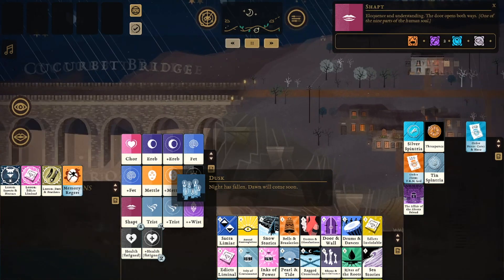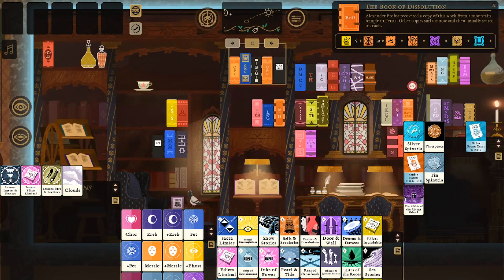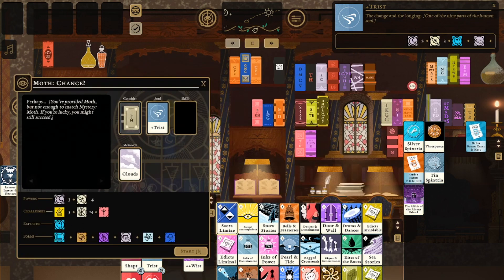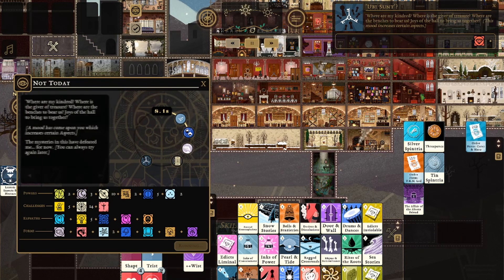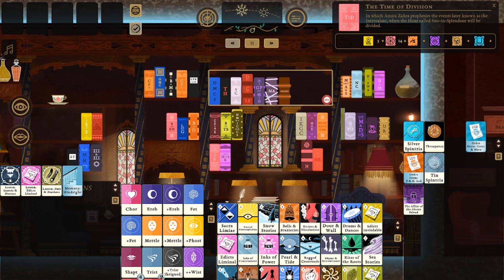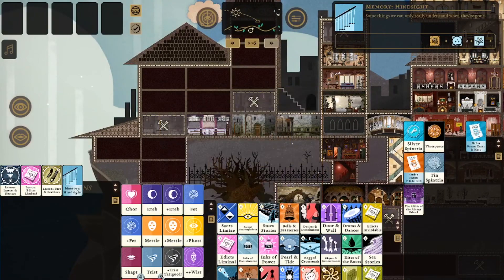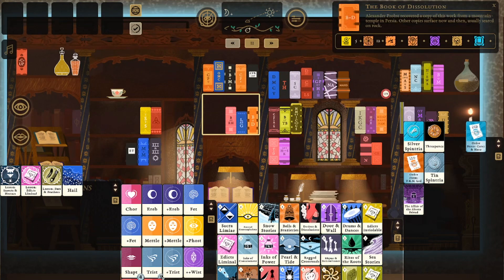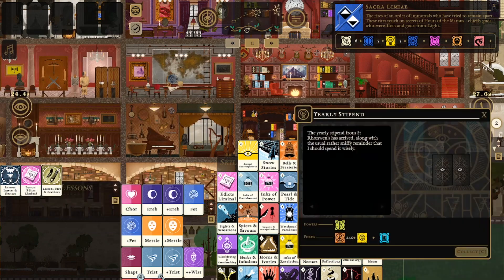Reviews in 5 minutes or less: Book of Hours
It's been a long while since I've accepted a key for review purposes, so here we are - is Book of Hours worth playing? I would say heck yes!

All the books I've written so far: